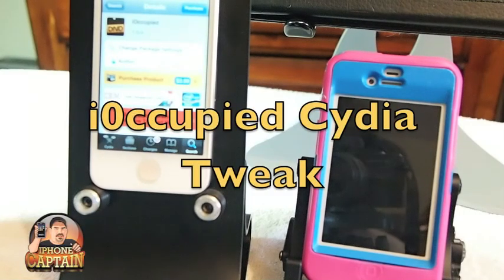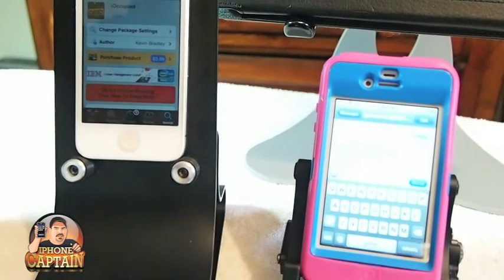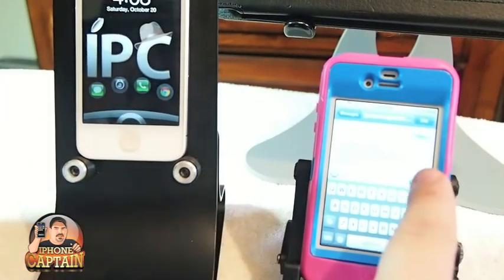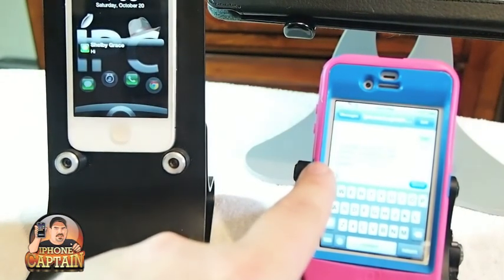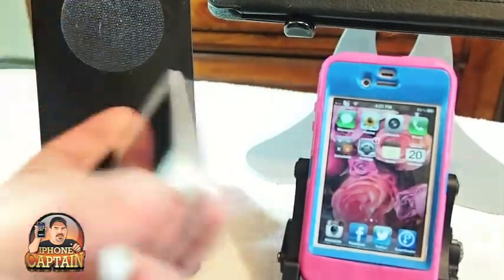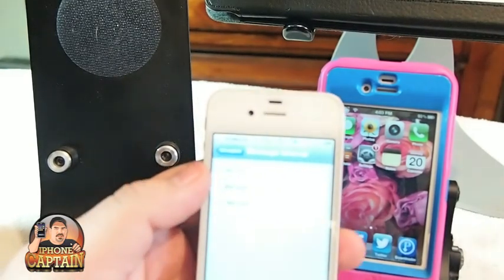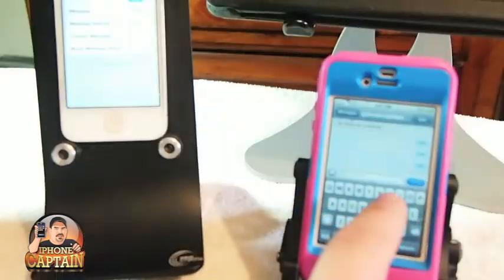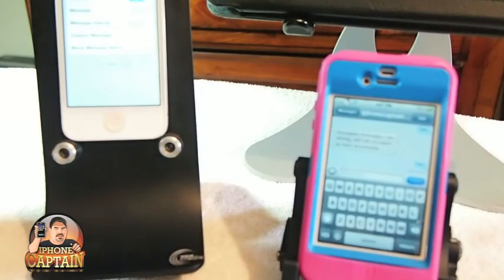AutoReply With iMessage: iOccupied Cydia Tweak